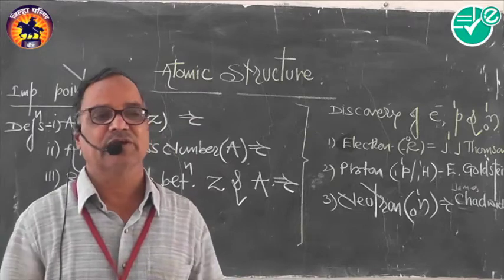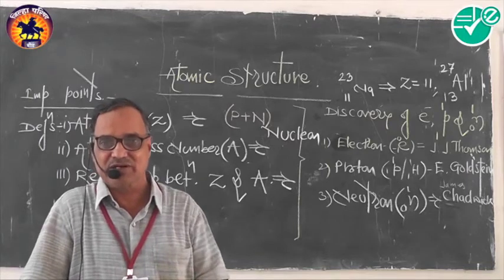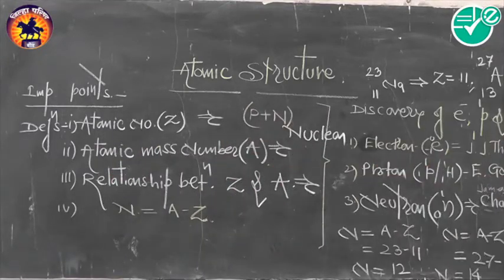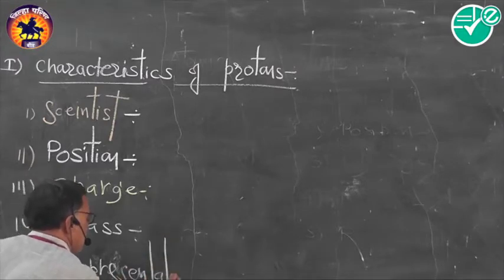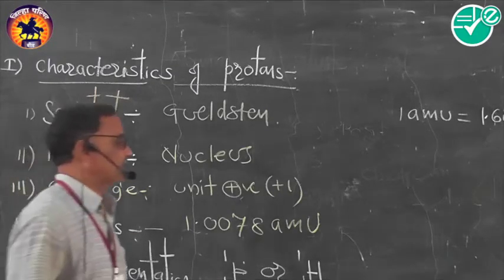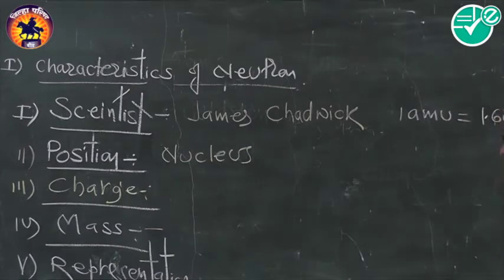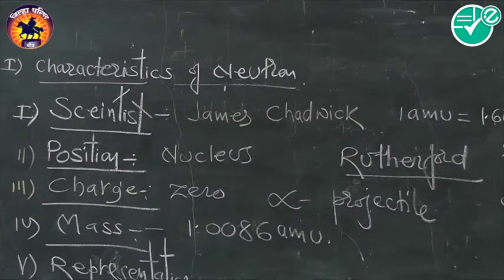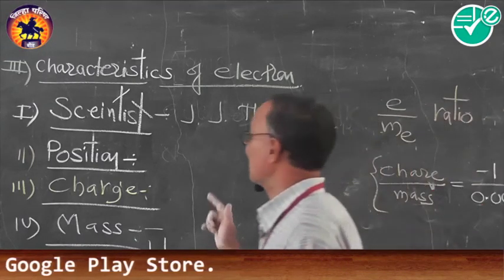Chemistry | Atomic Structure |11th|Dr.G.G.Pinagel|characteristics of protons neutrons and electrons